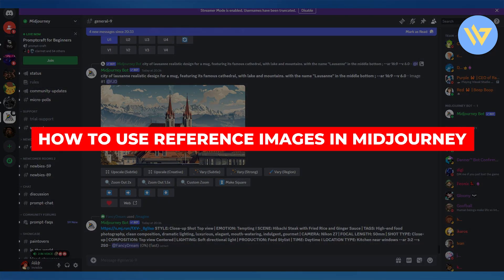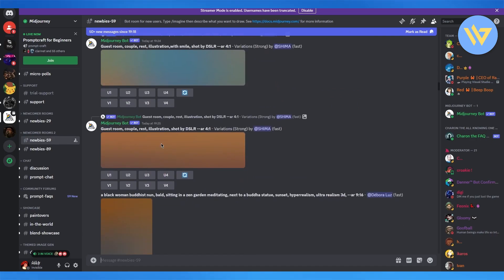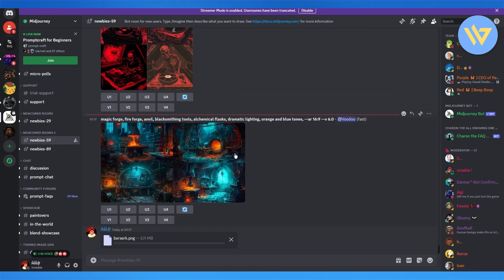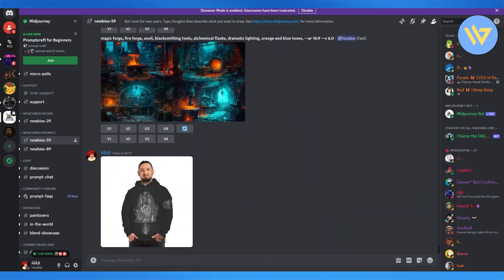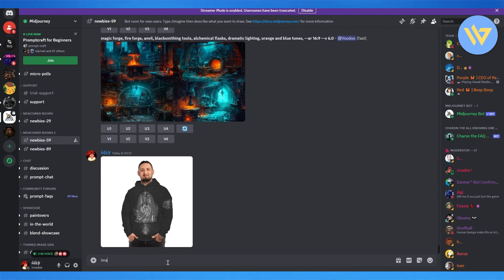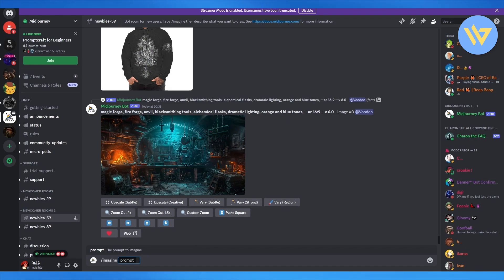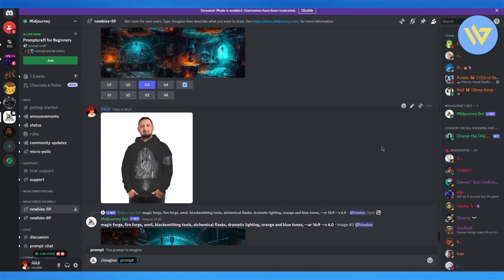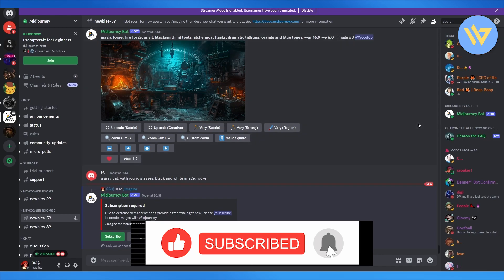How To Use Reference Images in Midjourney | Simple Guide! [2024]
How To Use Reference Images in Midjourney